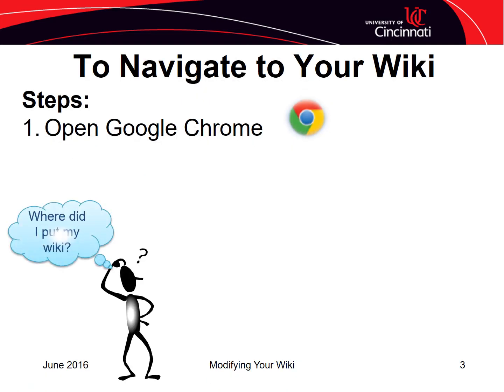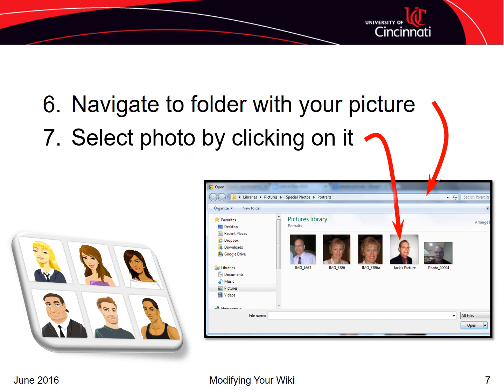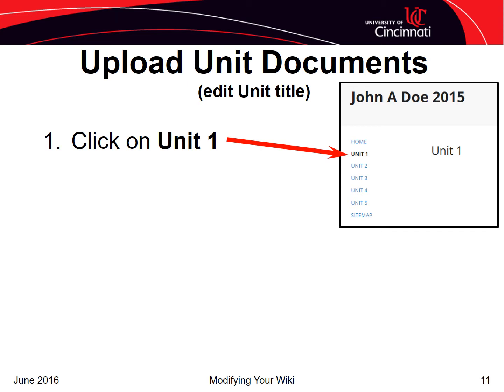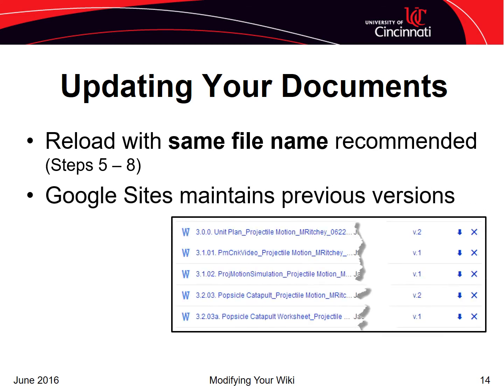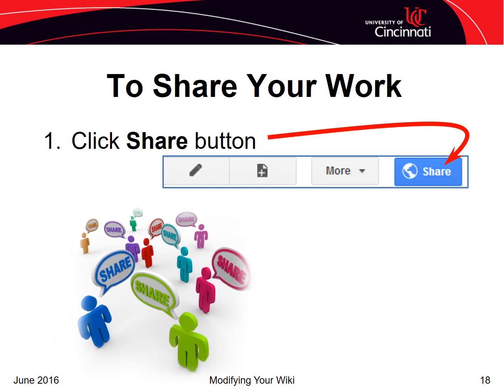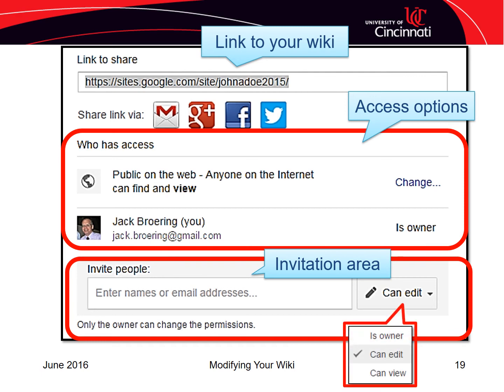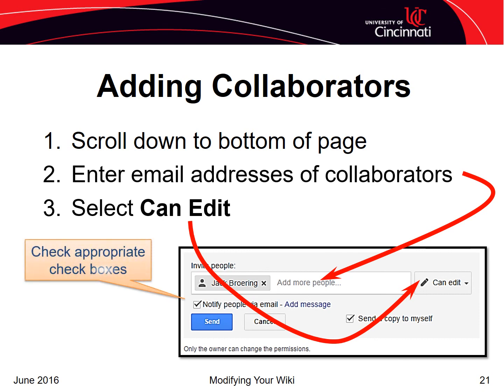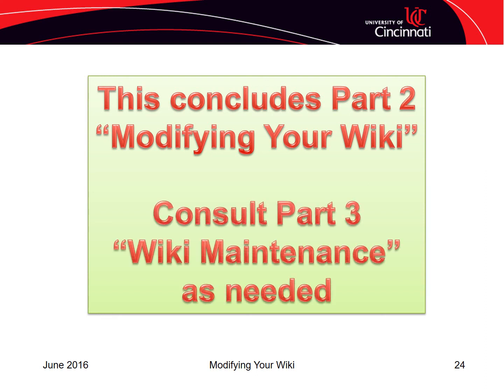2 Modifying your Wiki CEEMS Workshop 2016 pptx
This video was created to supplement the Cincinnati Engineering Enhanced Math and Science program (CEEMS). This video addresses the following concepts:
1. Understanding how to navigate to your wiki
2. Be able to modify your home page with your picture, bio and school information
3. Knowing how to upload unit documents